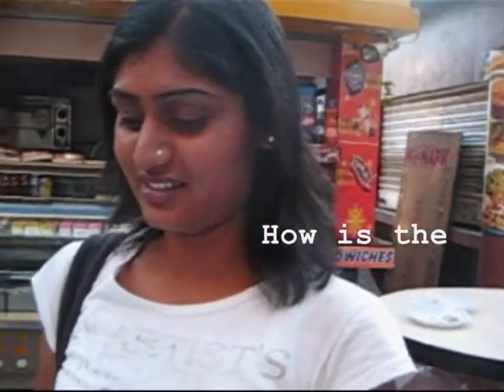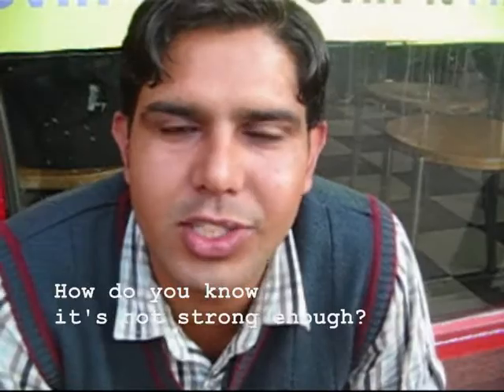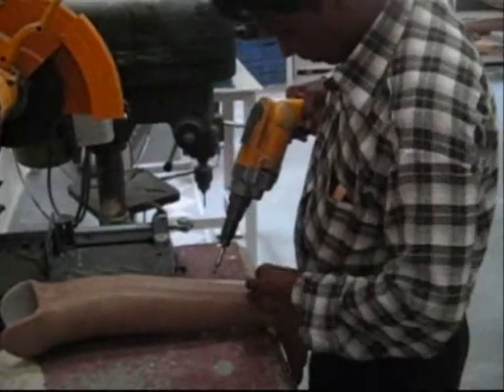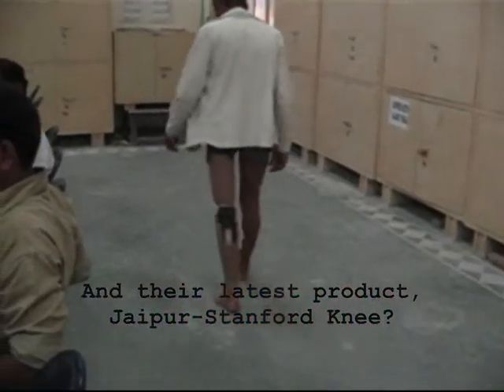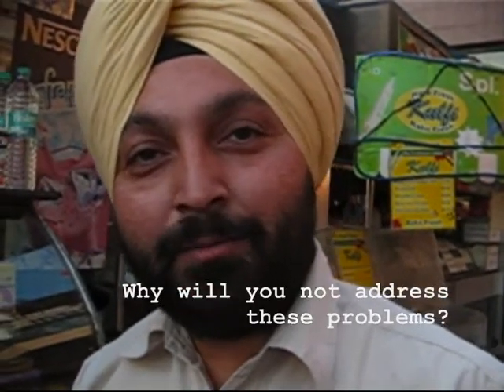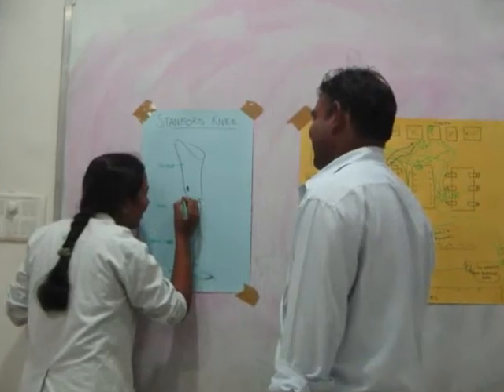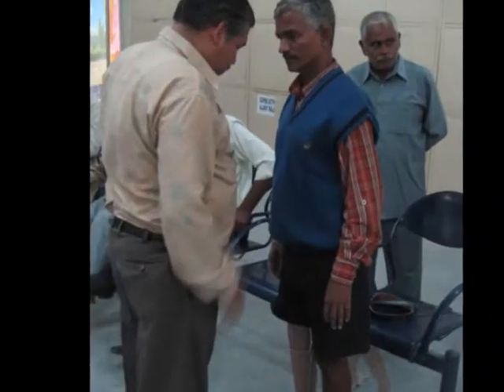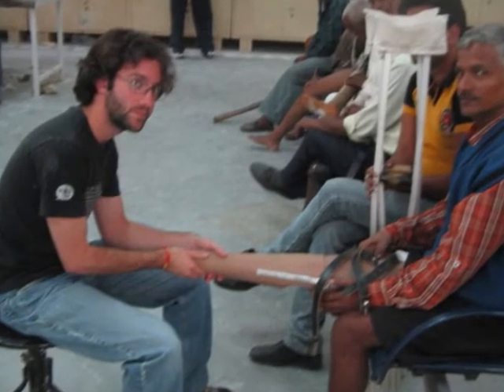The Jaipur Trail_findings and conclusions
Results and next steps in the Jaipur Foot Project! This time some friends helped me out... enjoy!